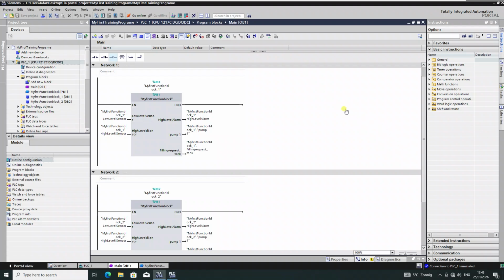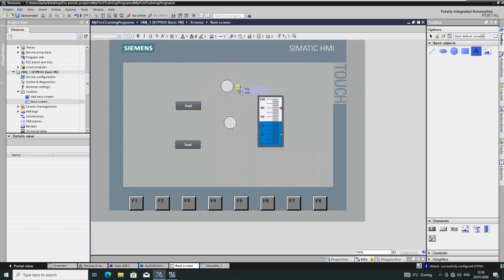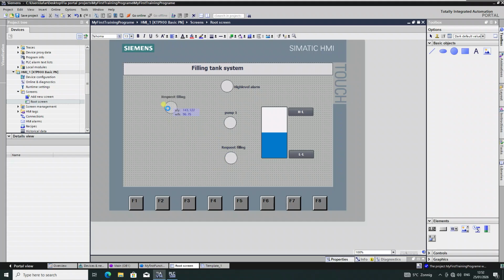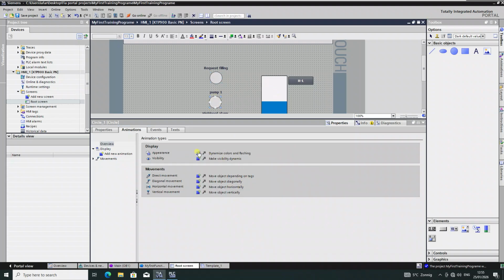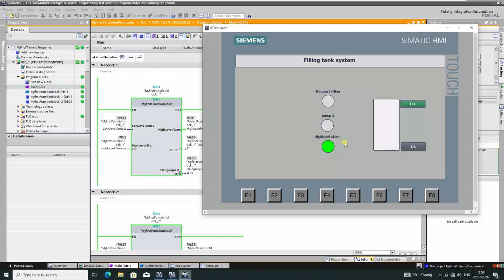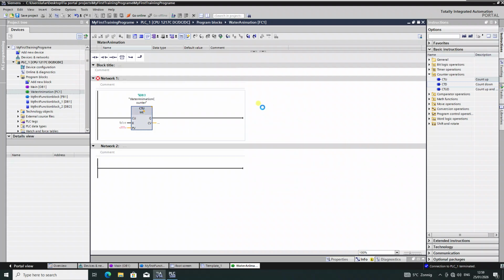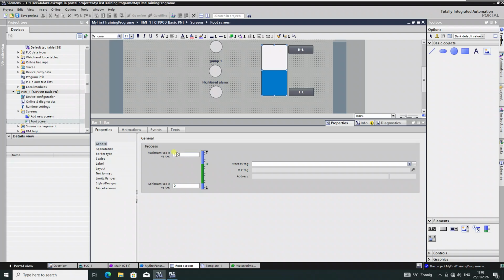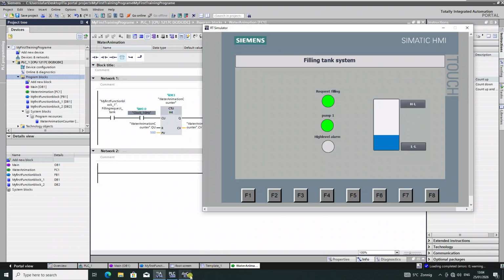PLC HMI Water Tank Control | Connecting Tags & Pump Operation Explained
This video i will explains how to create an HMI for a PLC water tank system.
You will learn how to connect PLC tags to the HMI and visualize the water tank process.

In this tutorial, I show:
- How to connect PLC tags to an HMI
- How pump start and stop signals work on the HMI
- How the water tank filling process is visualized
- How alarms and indicators work in real time

This is a real PLC and HMI example using a water tank system.
Perfect for PLC beginners, electricians, and automation technicians.
Part of the PLC Basics and Real PLC Projects series.

Part 1: PLC Water Tank Control (Pump & Level Sensors)